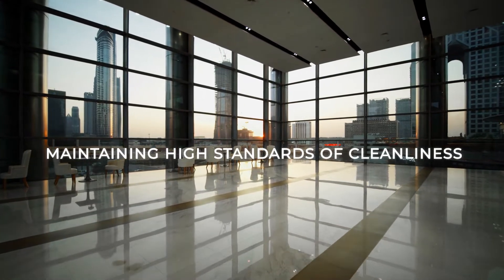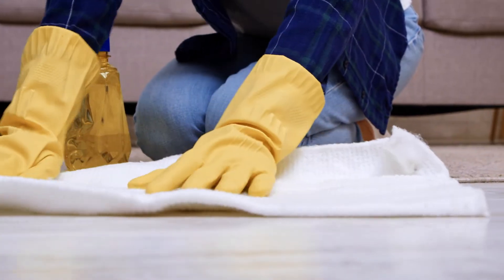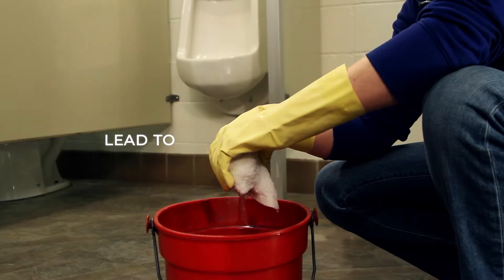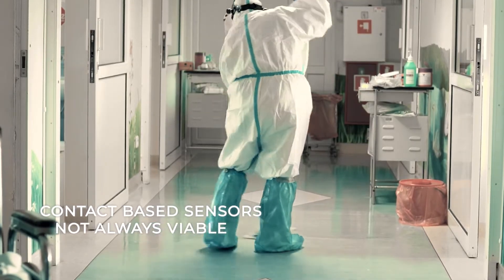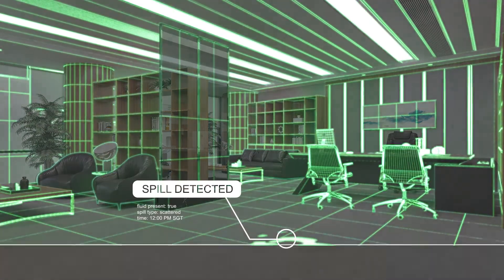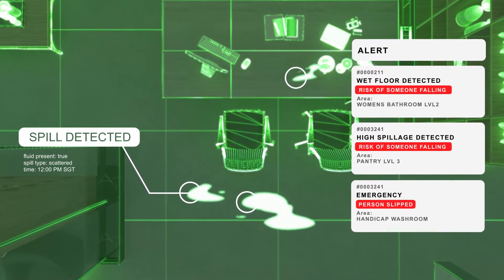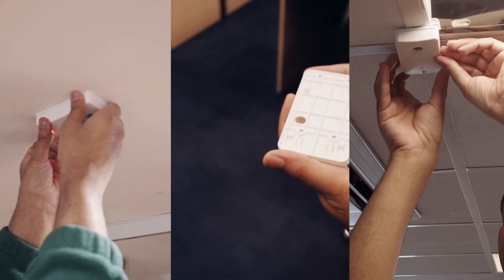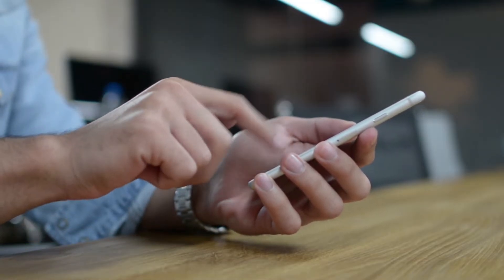AI on-edge Wetness detection sensor - Cypher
SmartClean RealSense's Cypher is an AI on-edge sensor for non-contact thermal analytics-based wetness/spill detection in the built environment